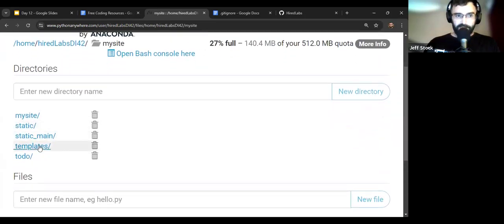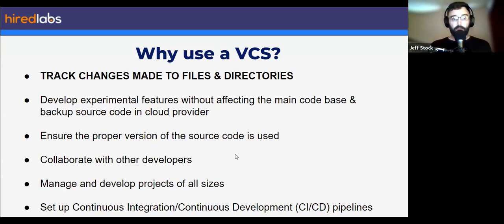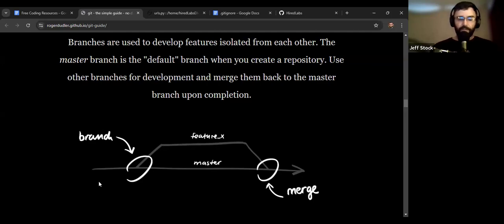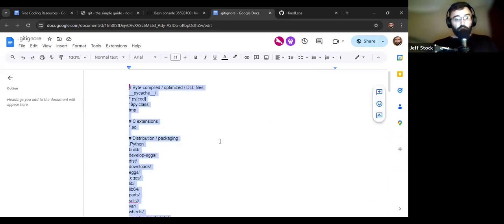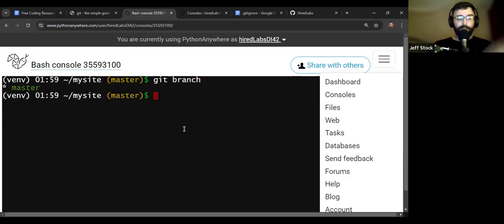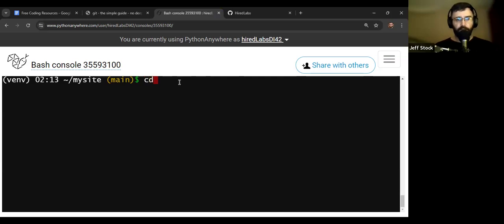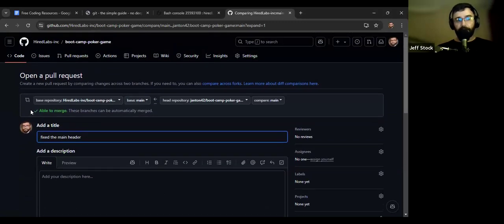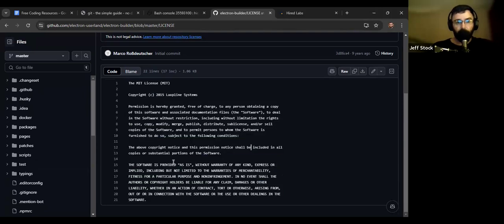24C Day 12 Version Control Systems VCS & Collaborative Coding